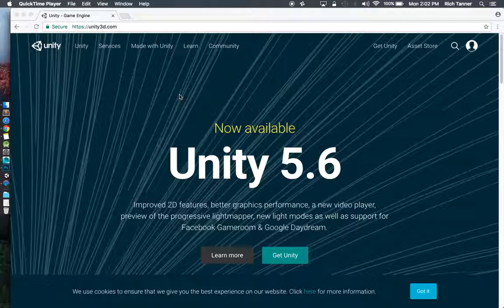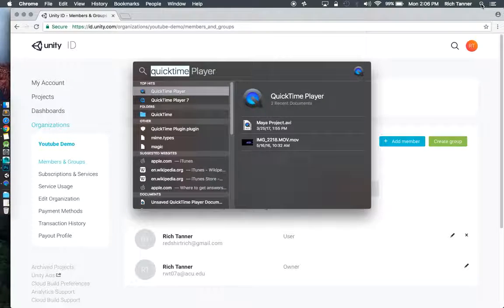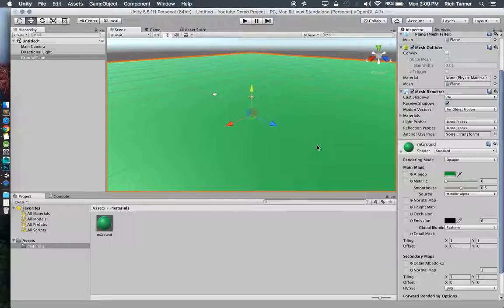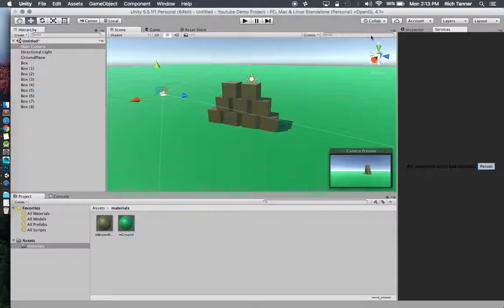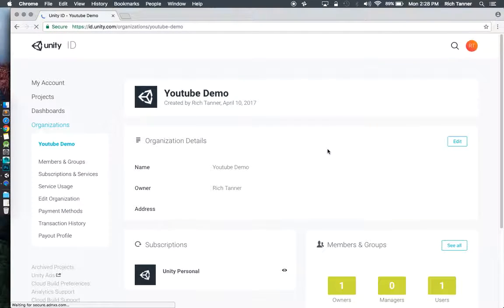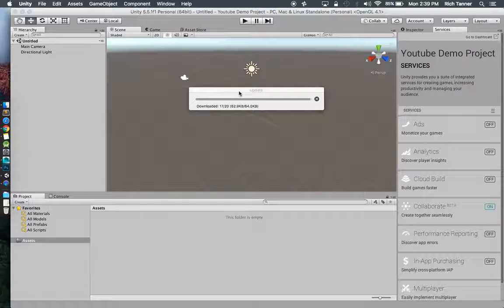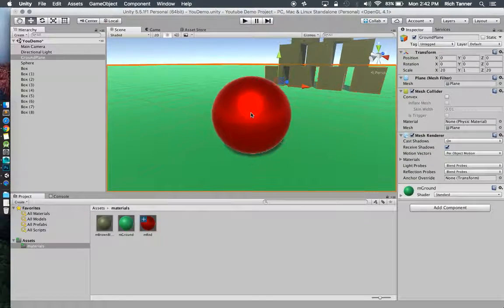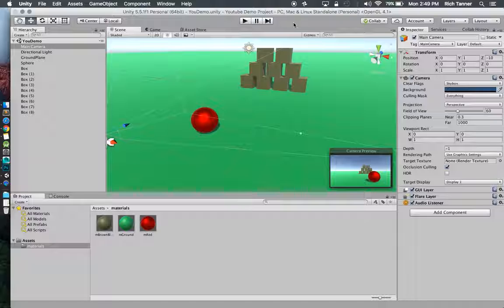DET 320 - Using Unity Collaborate - Advanced 3D Modeling and Unity 5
In this week's episode:  We check out (pun intended) Unity Collab.  This cool feature of the Unity3D engine allows for cloud-based source control on your 2D or 3D game project.  We walk through setting up a new project in Collab, inviting new users, and committing and accepting changes from the Unity editor.  And maybe a little basic level editing and material creation within Unity.